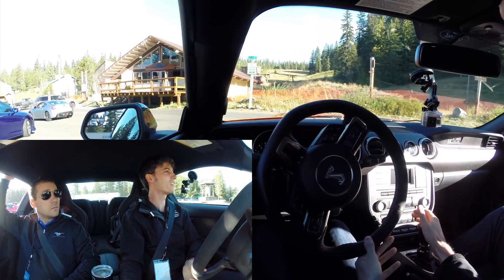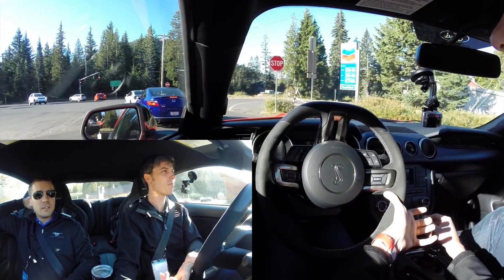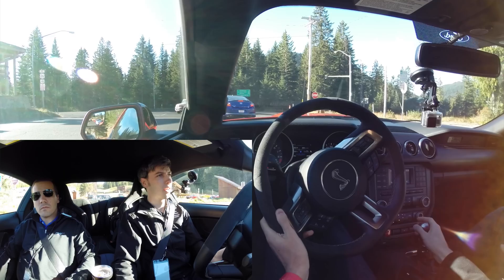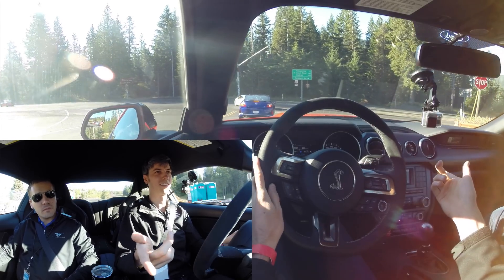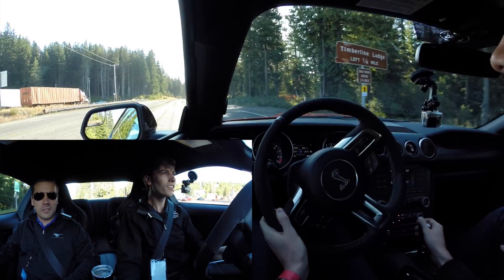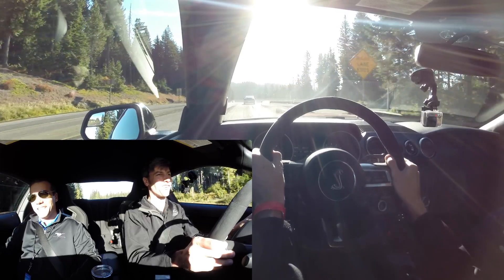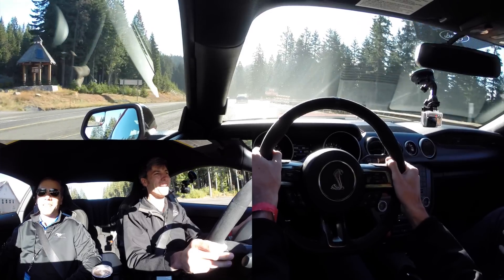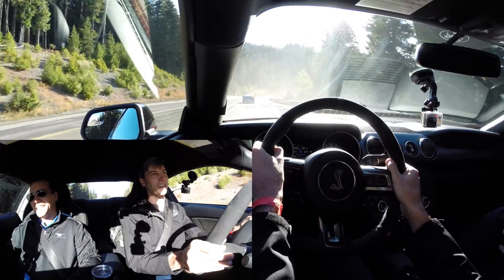2016 Ford Mustang Shelby GT350 - GoPro Fail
My GoPro Fails While Driving The 2016 Ford Mustang Shelby GT350

The 2016 Ford Mustang Shelby GT350 features a 5.2L flatplane V8 engine producing 526 horsepower and 429 lb-ft of torque. The car features significant performance upgrades over the GT Mustang, and is essentially ready for the track right out the door.

The improvements to the GT350 certainly aren’t limited to the engine. There’s new aero work for enhanced cooling beneath the car, as well as a rear differential cooler for the TORSEN limited slip diff at the back. Keeping the cooler at the rear of the car means shorter coolant routing, saving weight and complexity. There’s also extensive use of aluminum in the suspension, and surprisingly the base GT350 only weighs 55 lbs heavier than the base GT Mustang. Another first for the Mustang, the 350 makes use of a magnetic suspension, with damping alterations which can be made at any corner ever 7 milliseconds. Massive brakes, wide tires, and a stiff chassis finish it all out.